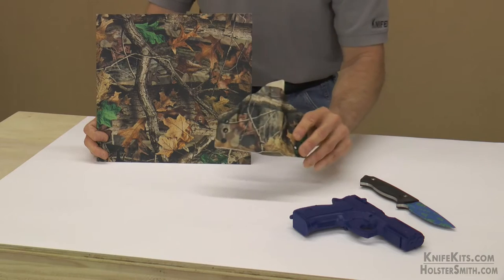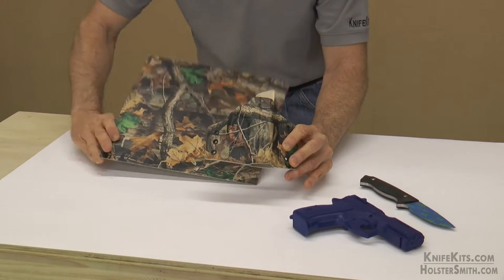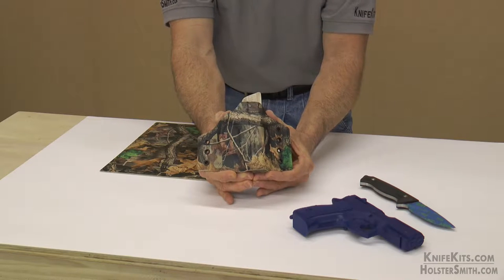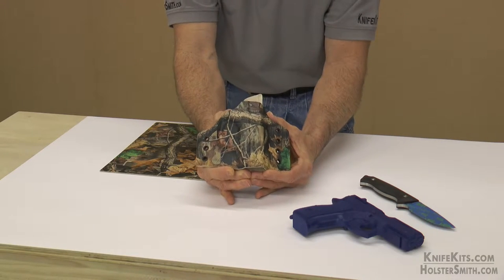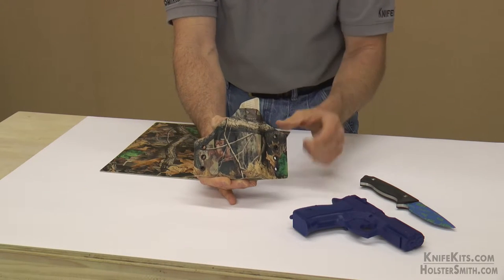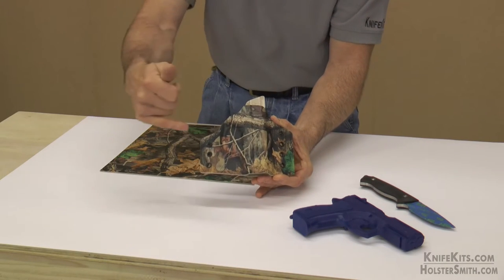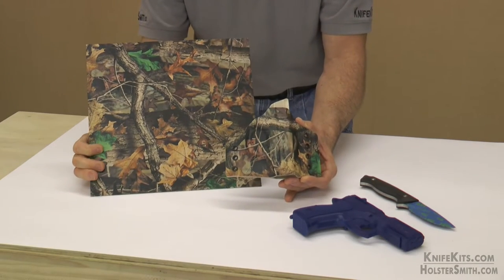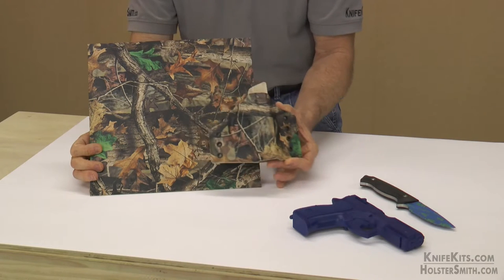KYDEX® Sheet - Realtree Advantage Timber® Camo by CKK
This is a product spotlight video for Realtree Advantage Timber® camo infused graphic thermoform sheet used in DIY gun holster & knife sheath making. Exclusively licensed and available at both